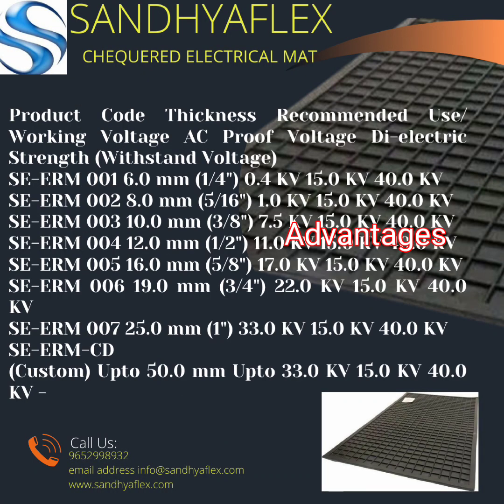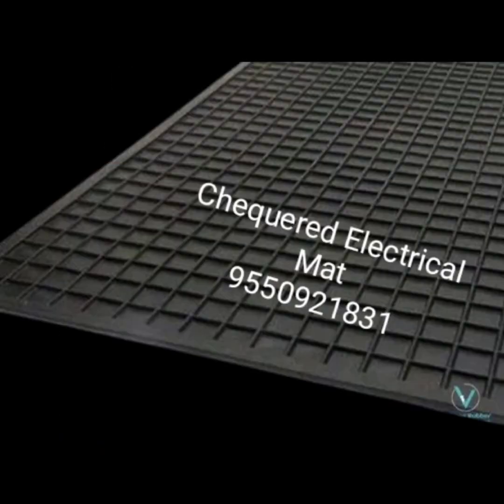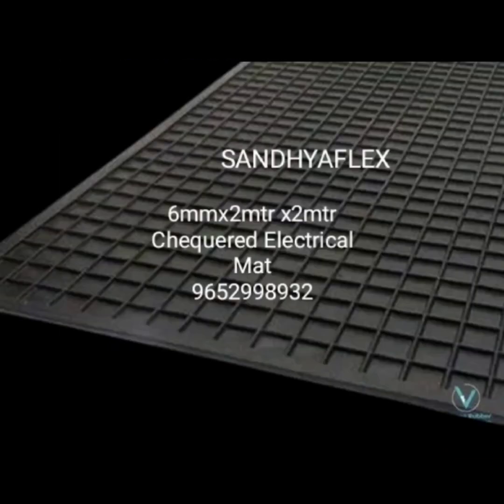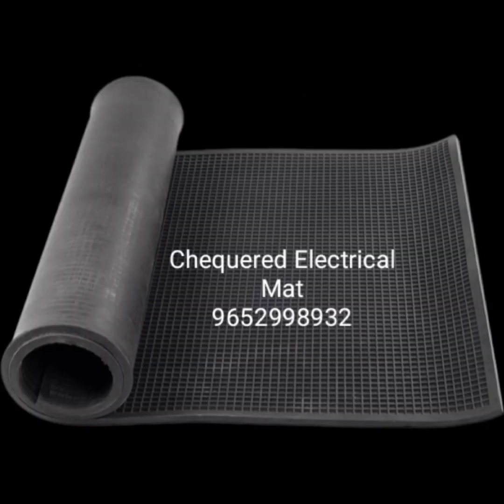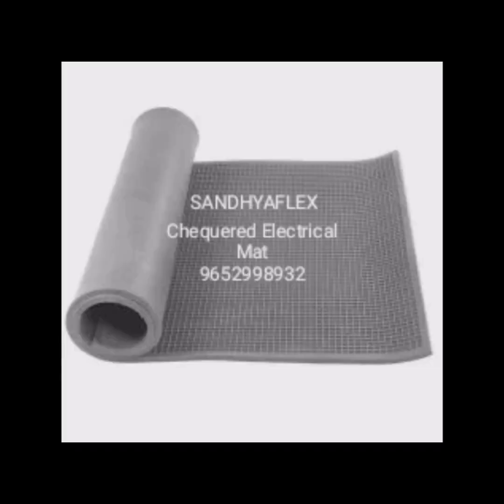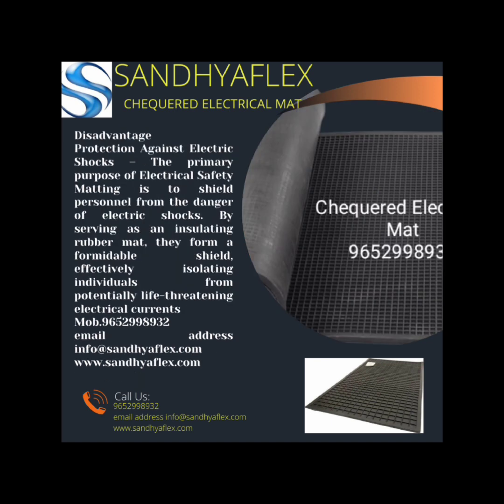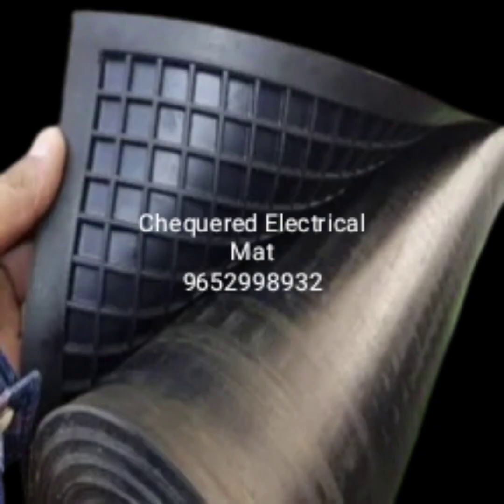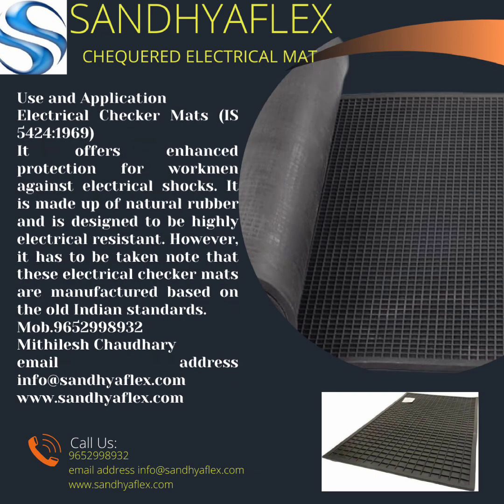Advantages of Electronical Chequered Rubber Sheet